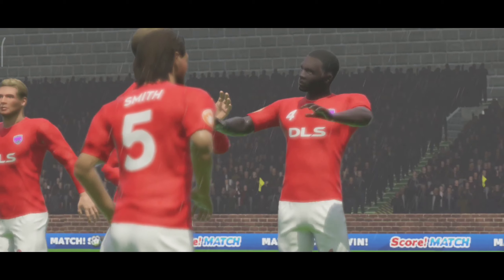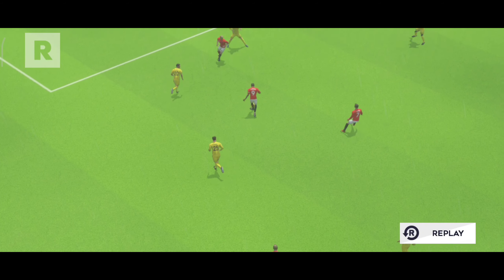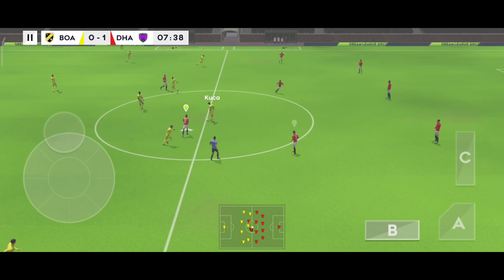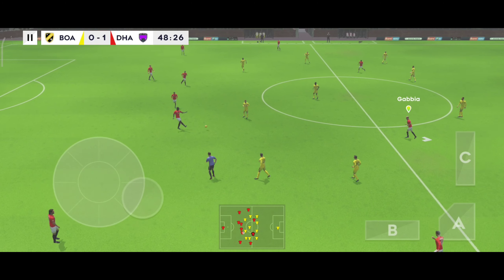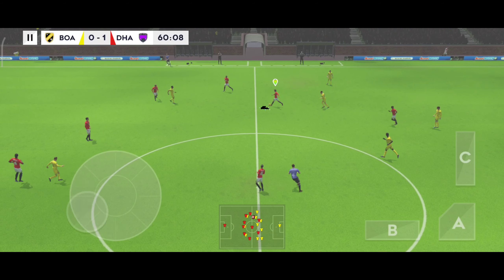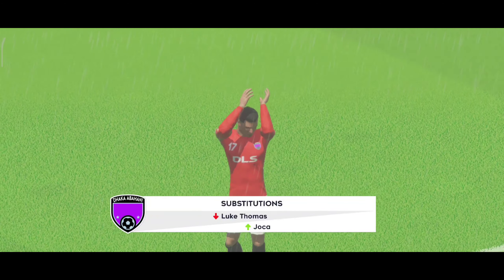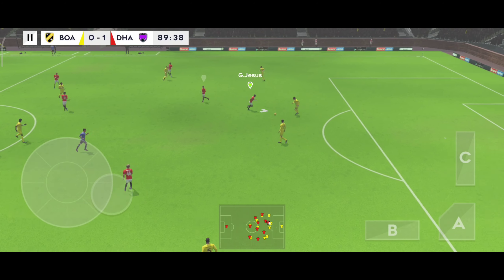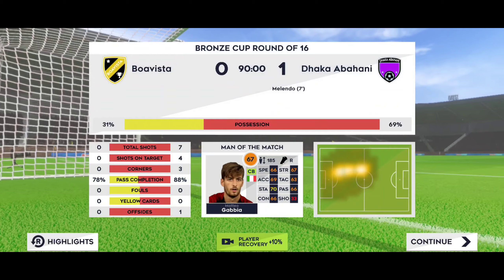Dream League Soccer 2021 | Bronze Cup | Round of 16 | Gameply 1 | Dls 2021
Dream League Soccer 2021 New Match
Dream League Soccer 2021 Highlight